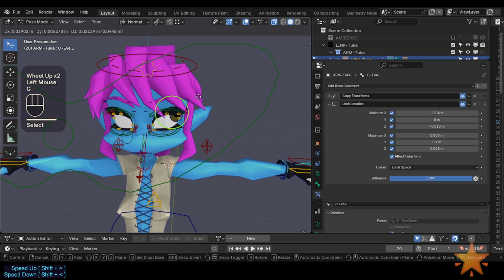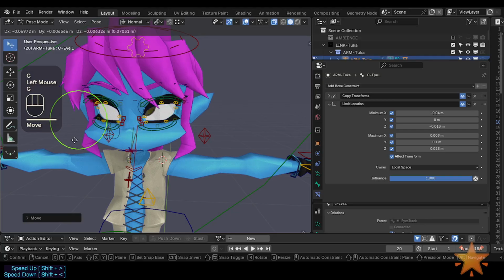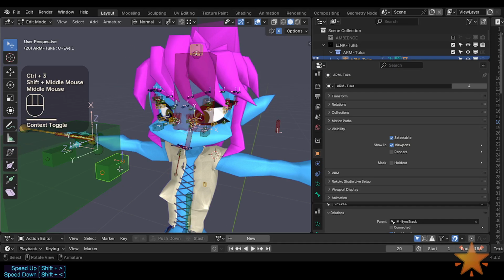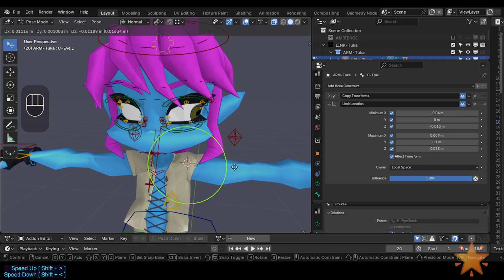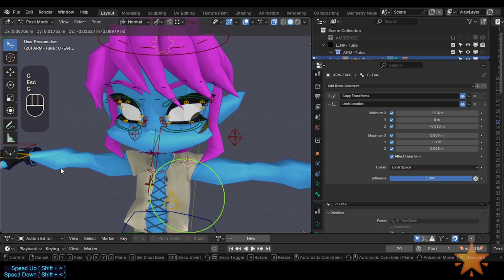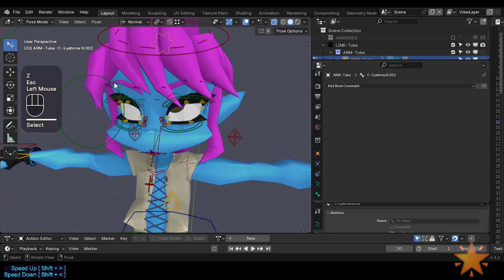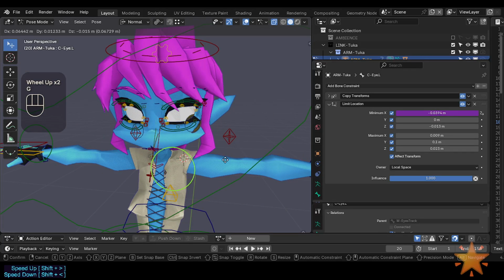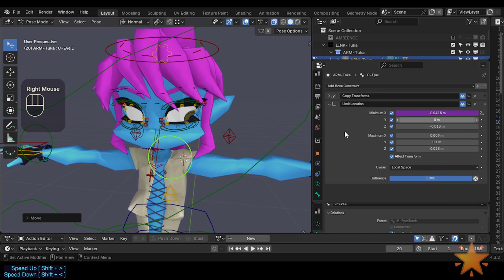🌟Gnomes-Lights ~ [ DELAYED UPLOAD SET ] Tuka 31